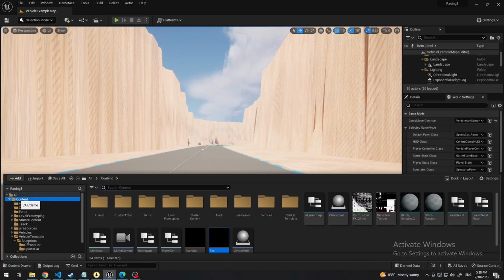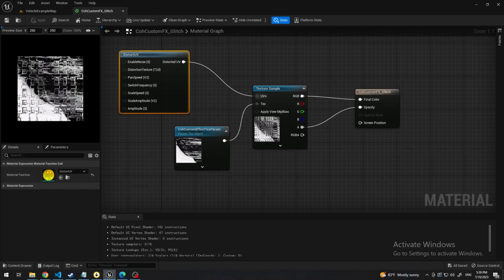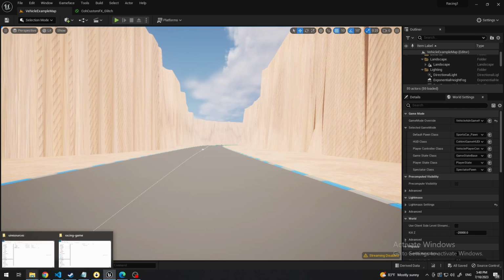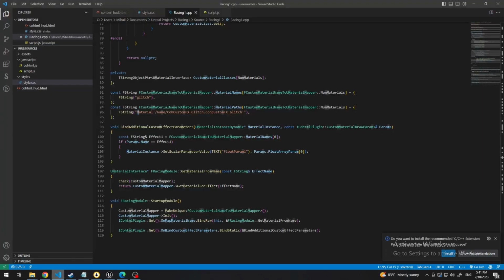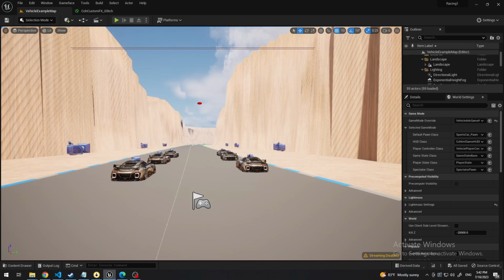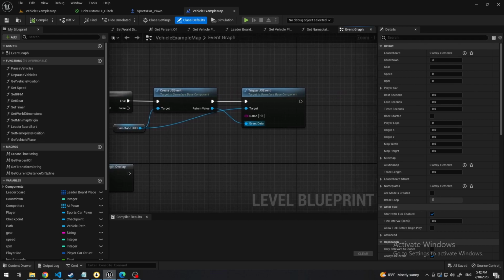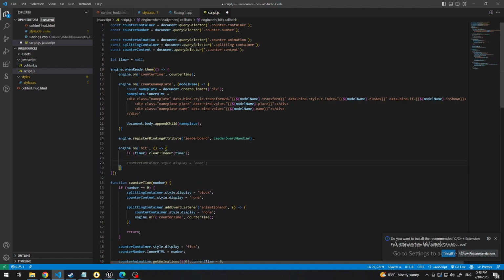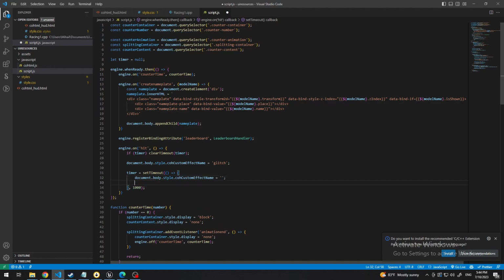Racing Game UI - Part 7: Custom Effects | Coherent Gameface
In this one we'll be showing you how to use a texture from Unreal Engine and applying to your UI. This is known as custom effects and gives users the ability to create effects that would otherwise be impossible with plain CSS.

Coherent Gameface is a game middleware that allows you to create user interfaces for your game using web technologies.

*Timestamps*

0:00 Intro
00:32 Custom Effect overview
2:59 Adding the Custom Effect to the UI
3:36 Showing the Custom Effect whenever the car collides
6:24 Final Result / Outro